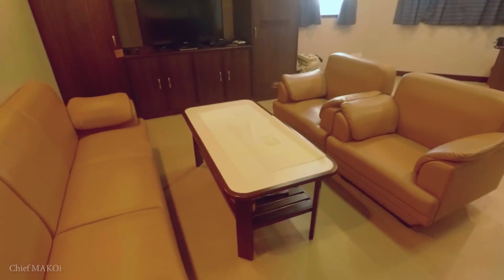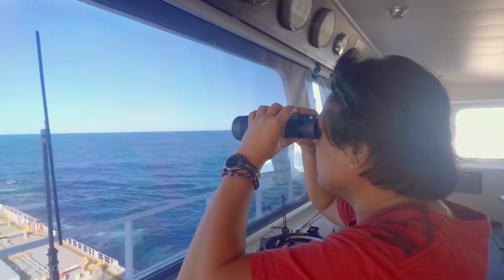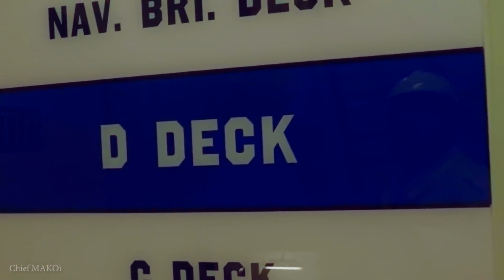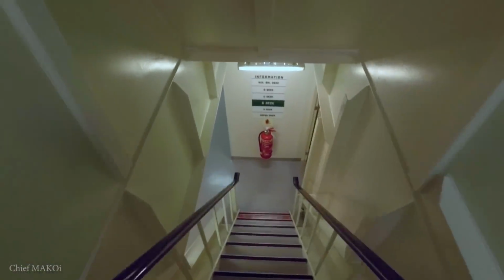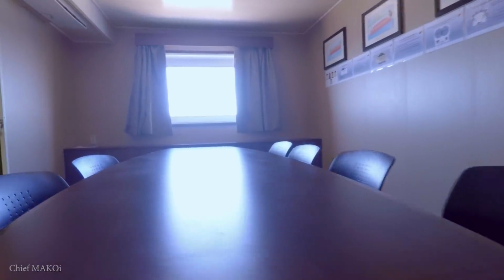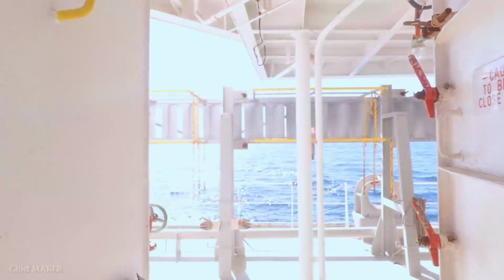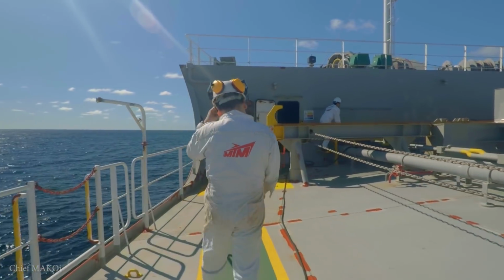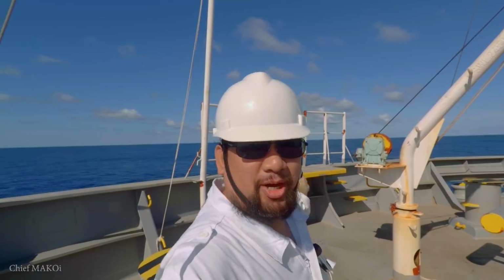Exploring the Decks of a Cargo Ship | Seaman Vlog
In this episode, I'll take you on a tour of our ship!  From the top of the Bridge, down to the upper deck, from the aft to the forecastle!